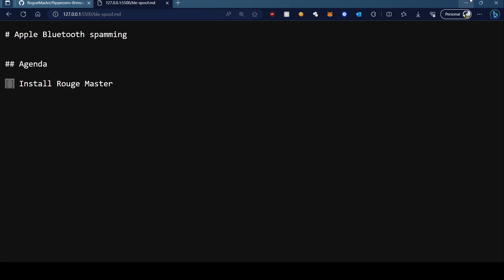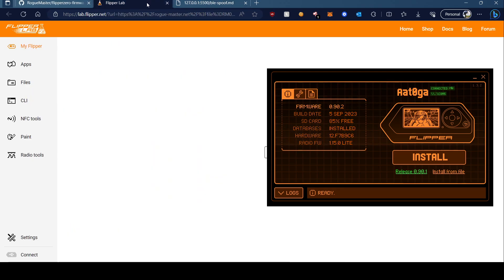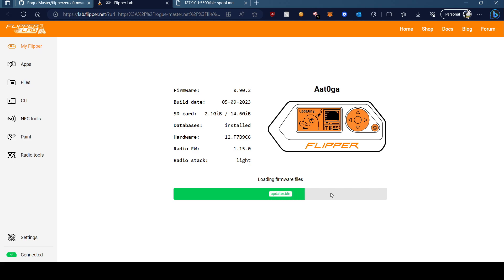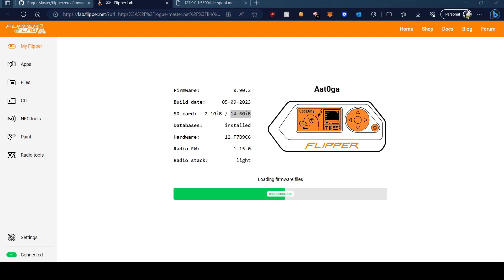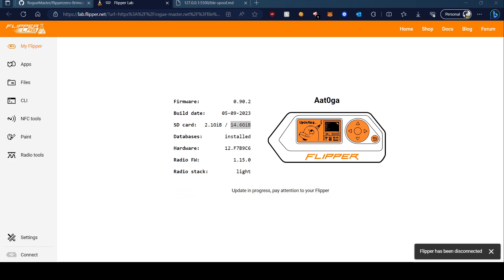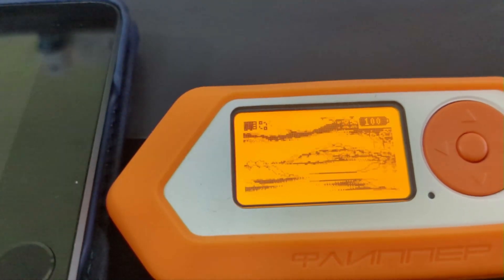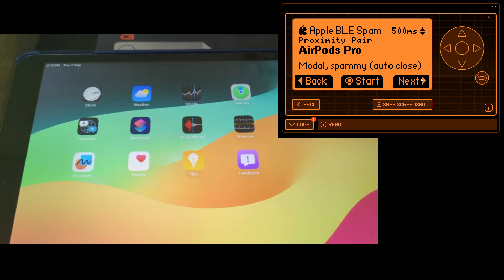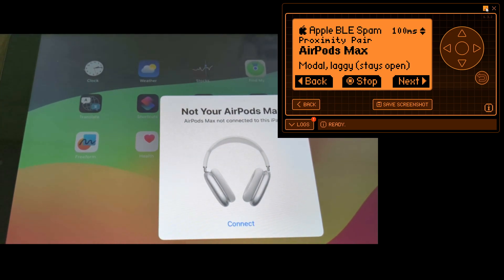Flipper Zero Bluetooth Spam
With Flipper Zero, you can execute a Bluetooth spam attack on both Apple and Android devices.